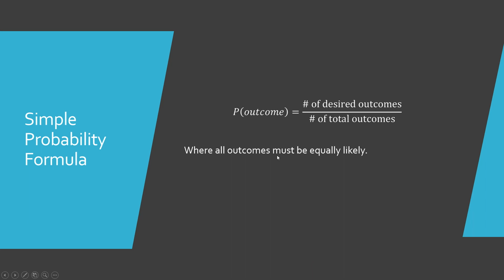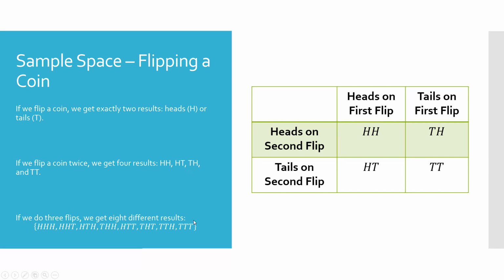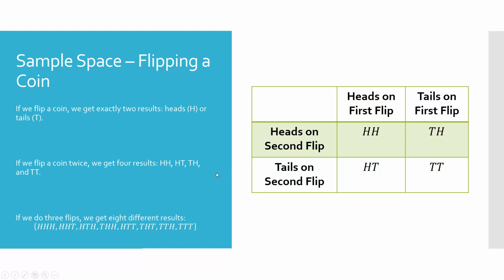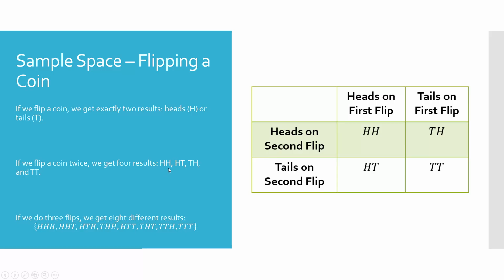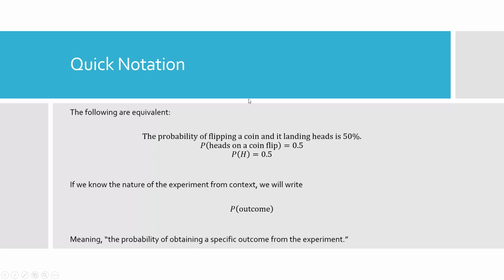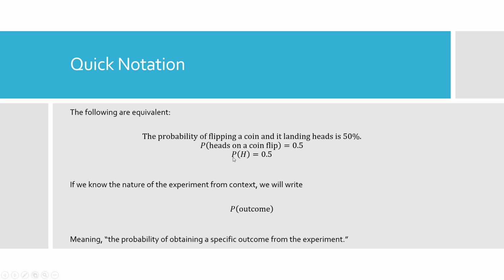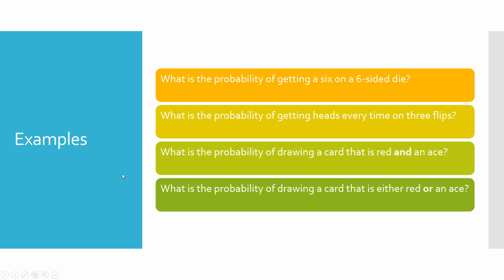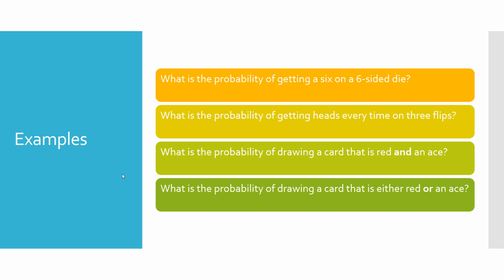1010 13.1B - Simple Probability Formula